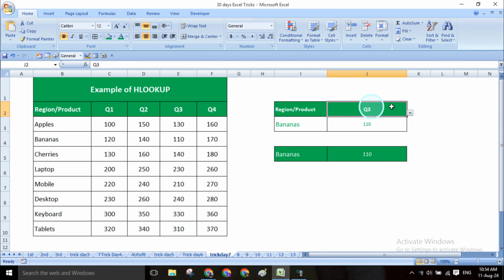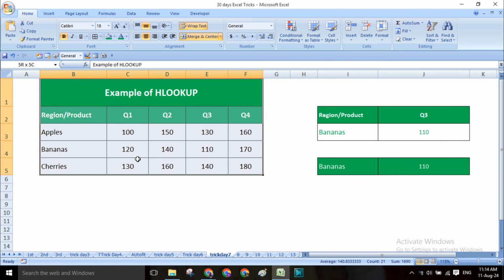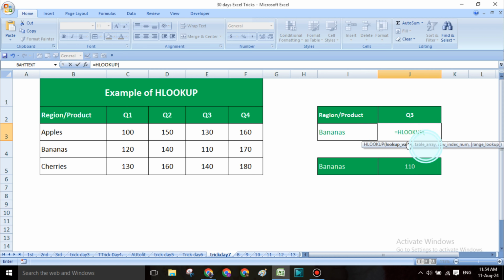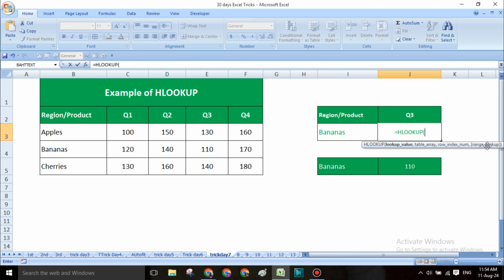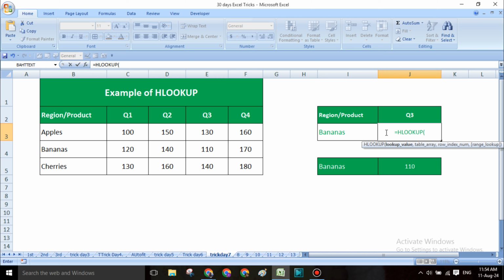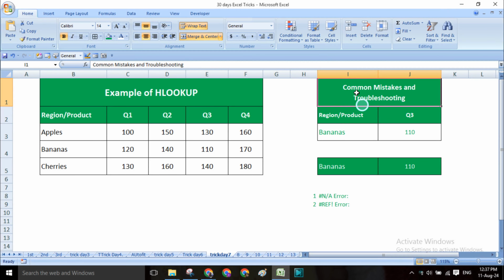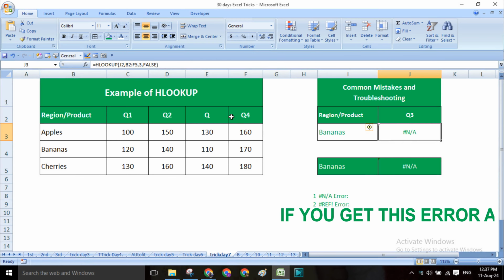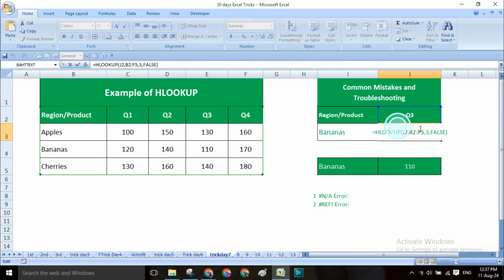Mastering Excel HLOOKUP: A Step-by-Step Guide with Examples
This audio content was generated using artificial intelligence (AI).